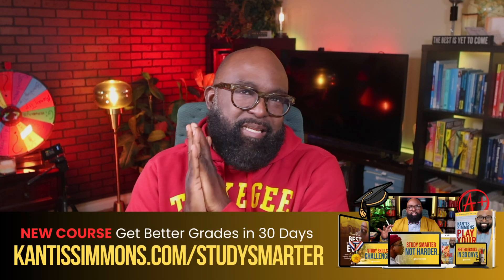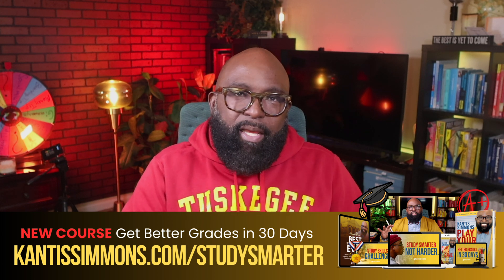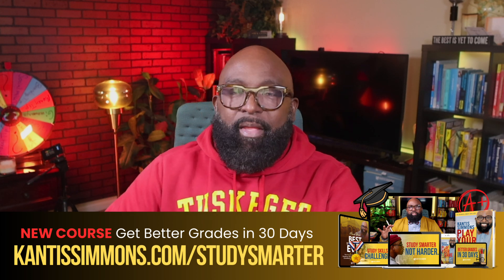Smart Study Tips With AI (WITHOUT Cheating!)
AI is changing how students study, but are you using it the right way? In this video, I’ll show you how AI can help you study smarter—without replacing your critical thinking.

00:00 - Intro: AI: Friend or Foe in School?
00:48 - AI as a Learning Assistant
02:38 - AI for Brainstorming & Outlining
04:04 - AI for Summarizing Text
04:53 - AI for Language Practice
05:27 - AI for Solving Math Problems
06:21 - The WRONG Way to Use AI (Don't Do This!)
07:38 - AI Can Be WRONG! (Check Everything!)
08:13 - AI is a Tool, Not a Replacement
09:35 - Grammarly for Writing
10:22 - Wolfram Alpha for Math
11:03 - ChatGPT for Research
12:13 - Elicit.org for Finding Sources
13:01 - Key Takeaways: Use AI Wisely!

Discover the best AI tools for students and the biggest mistakes to avoid.

If you want to stay ahead in school and still actually learn, this video is for you!